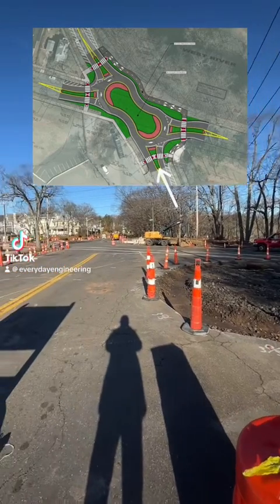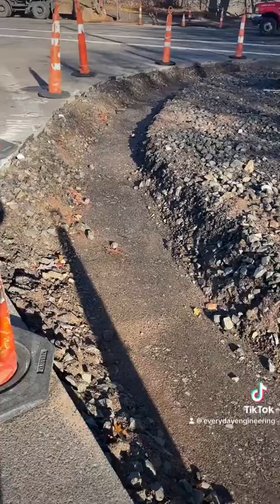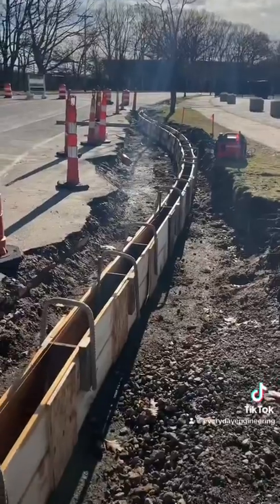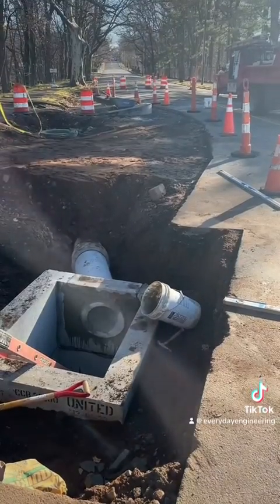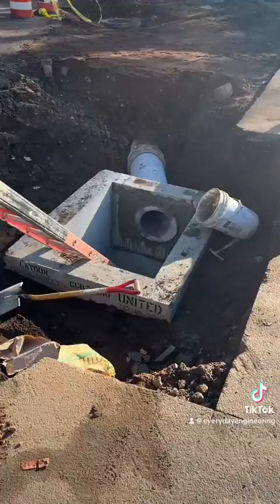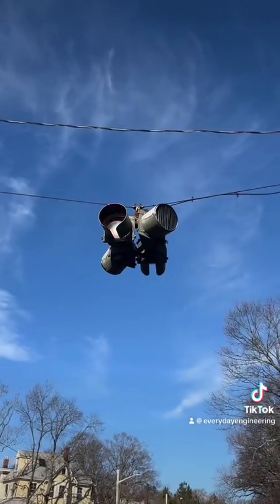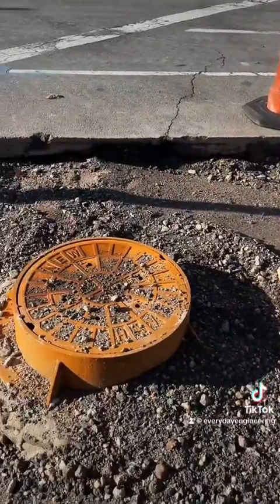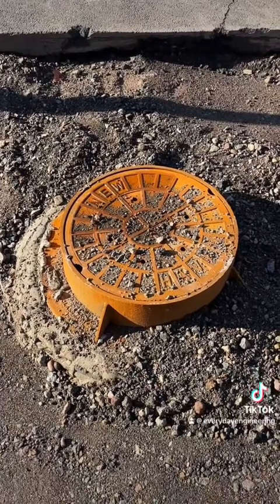New Haven Peanut Roundabout - Construction Update 3